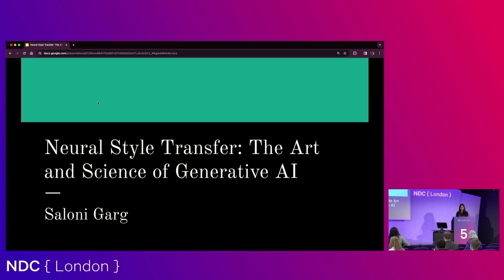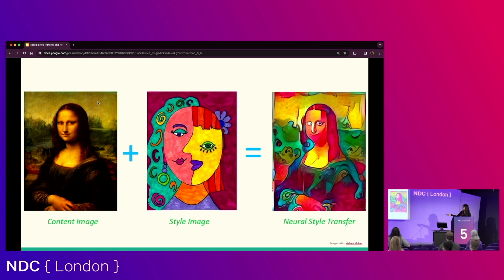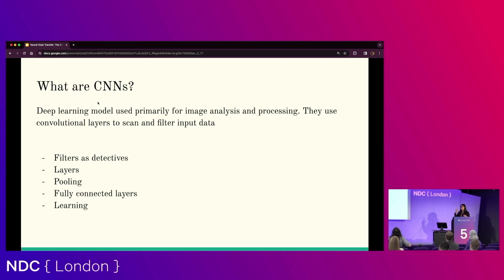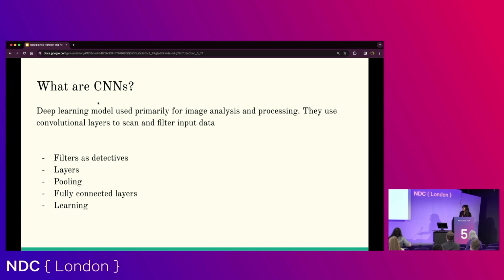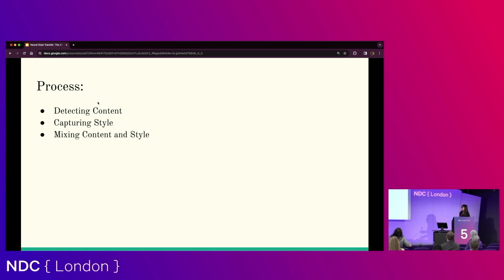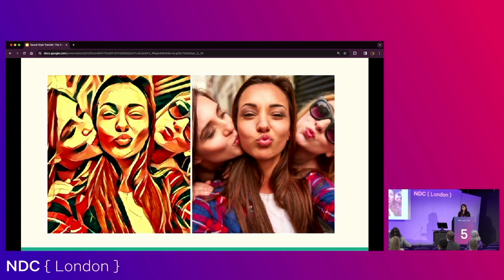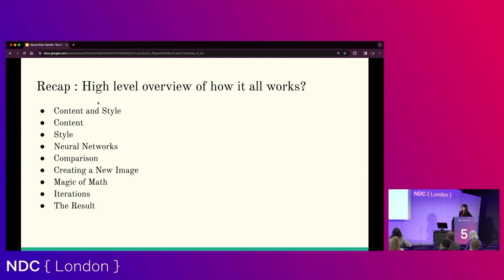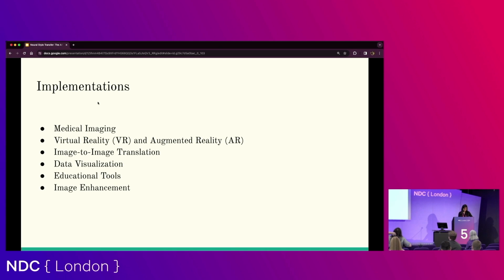[Interactive] Neural Style Transfer: The Art and Science of Generative AI - Saloni Garg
In this interactive session, we'll explore the fascinating realm of neural style transfer, a subfield of Generative AI. This talk will involve a deep dive into the technical aspects of style transfer algorithms and their applications in art and design. Audience members will have the opportunity to interact with a live style transfer model and create their own AI-powered artwork.

Introduction:
We'll start by sharing a brief history of Generative AI and the advent of neural style transfer.
Then, we'll understand the core concept of style transfer and its intersection with the field of art and design.
Finally, we'll look at some examples of notable AI-generated artwork.

Technical Dive into Neural Style Transfer:

We will discuss the architecture of neural networks used in style transfer, including Convolutional Neural Networks (CNNs).
We'll look at the concept of 'style' and 'content' in images from a machine learning perspective.
We'll provide a walkthrough of the process of separating style and content in images and recombining them.
We'll present the mathematical formulations and loss functions involved in style transfer.

Challenges and Solutions in Neural Style Transfer:

We'll highlight challenges such as maintaining the balance between content and style, computational requirements, and creating high-resolution images.
We'll discuss the solutions and techniques used to overcome these challenges, like style scale, multi-scale image synthesis, and others.

Interactive Demonstration of Neural Style Transfer:

We'll conduct a live demonstration of a style transfer model where attendees can submit images for content and style, and see the resultant stylized image.
We'll walk through the process happening behind the scenes when the model generates the new image.
Applications and Implications of Neural Style Transfer

We'll discuss various applications of style transfer in art, design, entertainment, and more.
We'll touch on the ethical and copyright implications of AI-generated artwork.